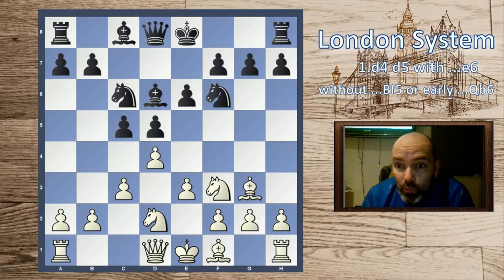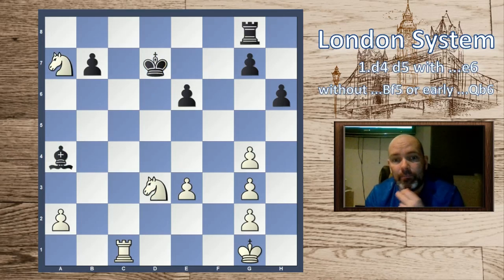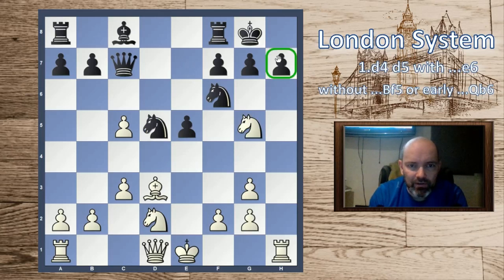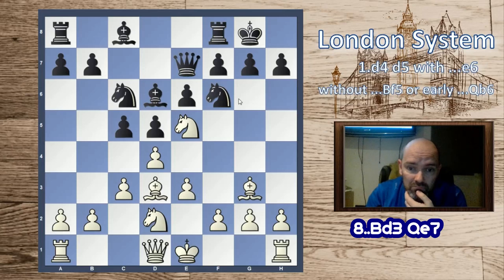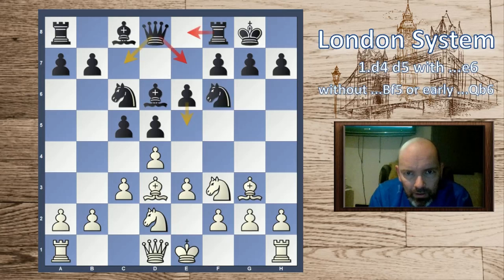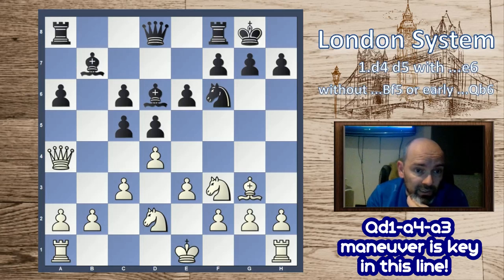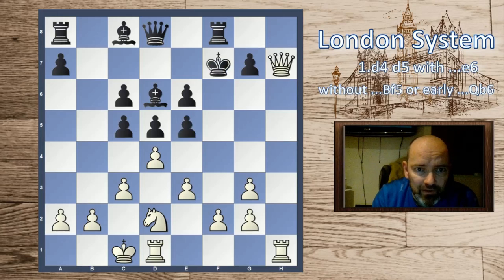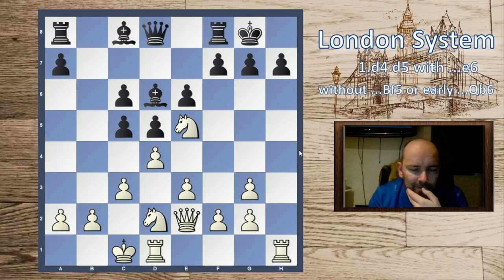Chess Openings - The London System - Part II - Lines with e6 after 1...d5 by black and 6...Bd6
Here in Part II we have a look at variations for white to play in the London system if black employs what might be called on of the mainlines vs the London system and that is playing an early ...e6 with the setup c5/d5/Nc6/Nf6 and then playing ...Bd6.

1.d4 d5 2.Bf4 Nf6 3.e3 c5 4.c3 Nc6 5.Nd2 e6 6.Ngf3 Bd6 7.Bg3

A: Mainline 7...0-0

B: 7...Qc7

C: 7...Bxg3

D: 7...cxd4

E: 7...Qe7

F: 7...b6

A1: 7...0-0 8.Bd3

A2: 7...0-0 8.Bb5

A11: 8...Qc7

A12: 8. Re8

A13: 8...Qe7

A14: 8...b6

A21: 8...a6

A22: 8...Bxg3

A23: 8...Ne7

A24: 8...Be7

White then has a choice between Bd3 and the more modern approach with Bb5 as favoured by Magnus Carlsen.

The London System is a flexible and solid opening and there are many chances for cool traps and devastating attacks if black is not careful.

The London has at some time been employed by almost all the top players in the world. Magnus Carlsen has used it several times and especially in shorter time control games with good results.

The London System is a very good opening for online chess, blitz and faster timecontrols. I myself had my best result in the Icelandic Blitz Championship usiing the London System exclusively in my white games and managed to get 2nd place which is my best ever blitz result.